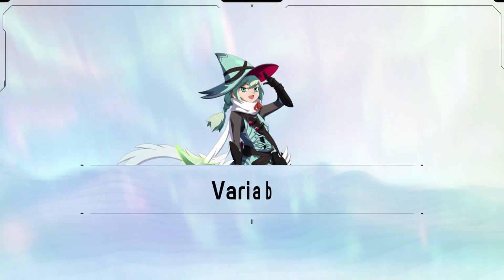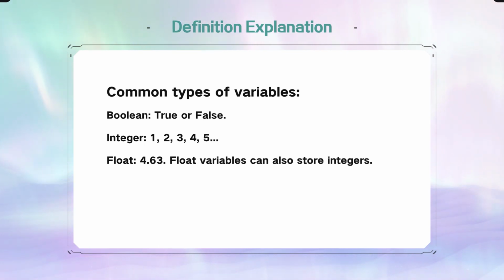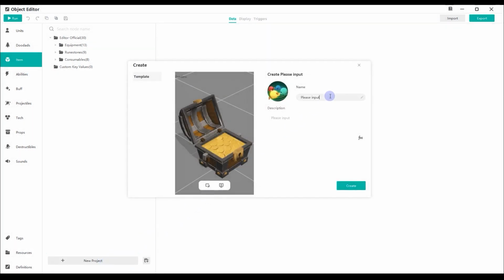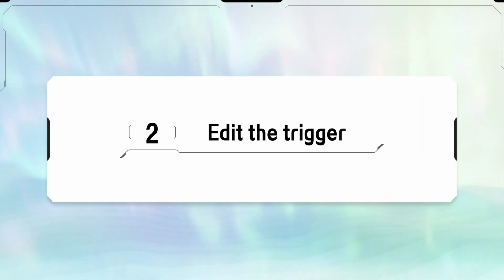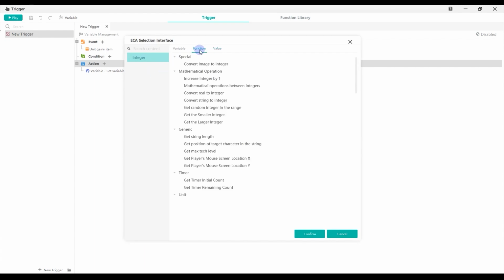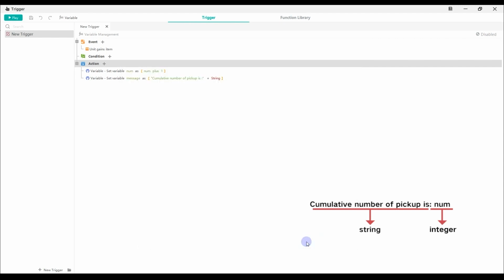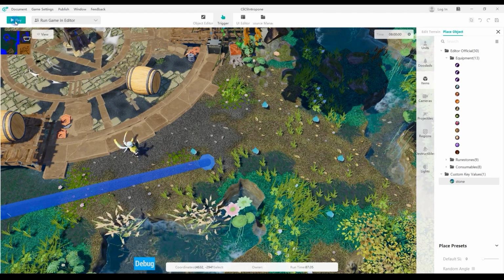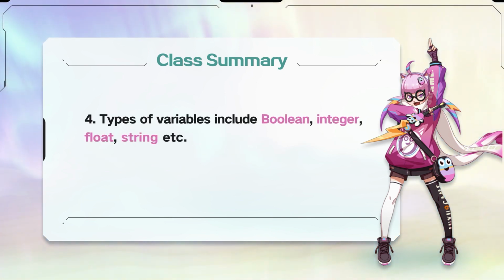Stage 1 Explore - Lesson 3 - Variable